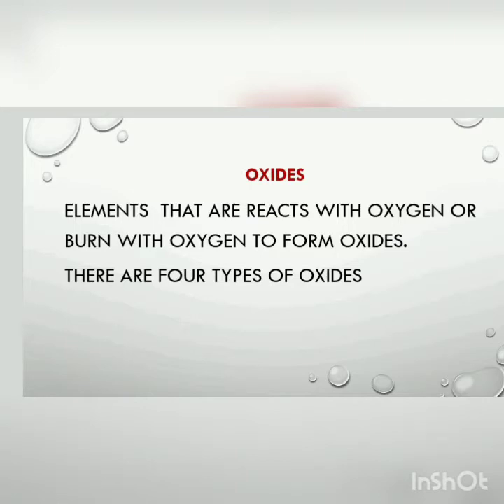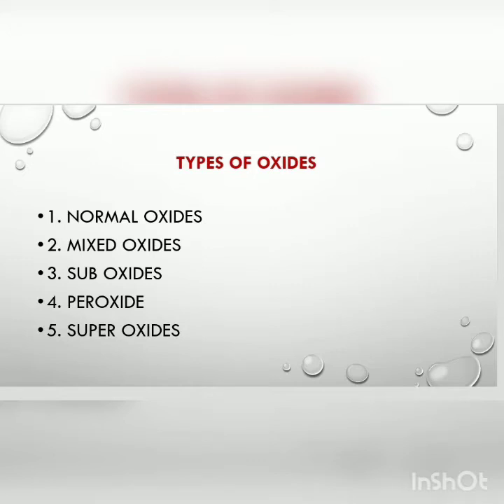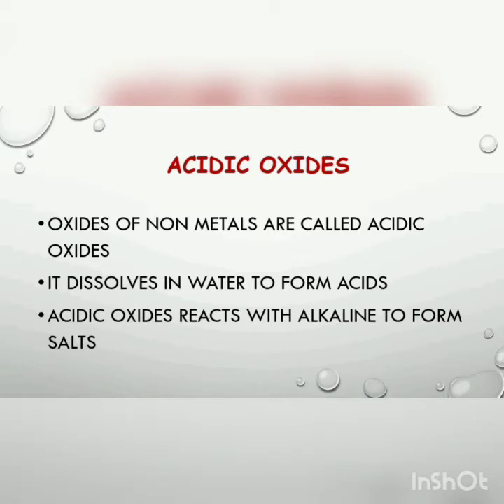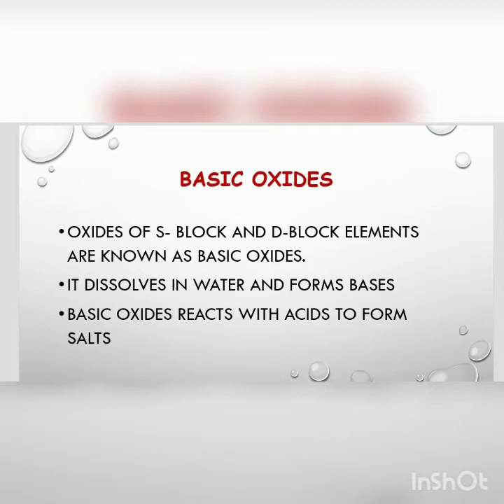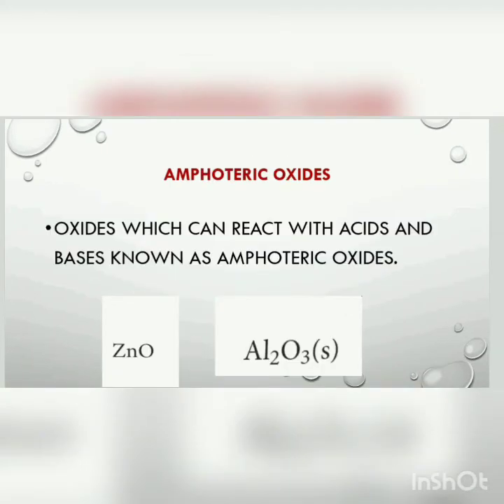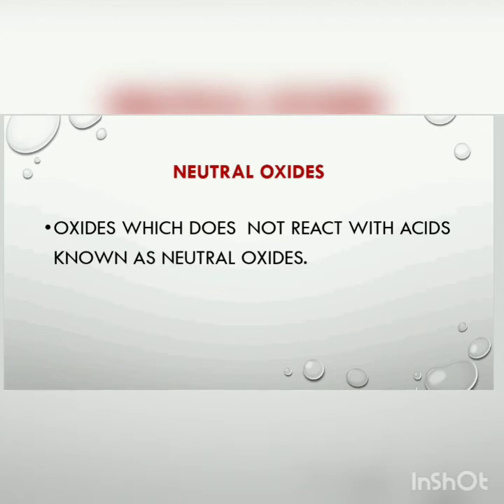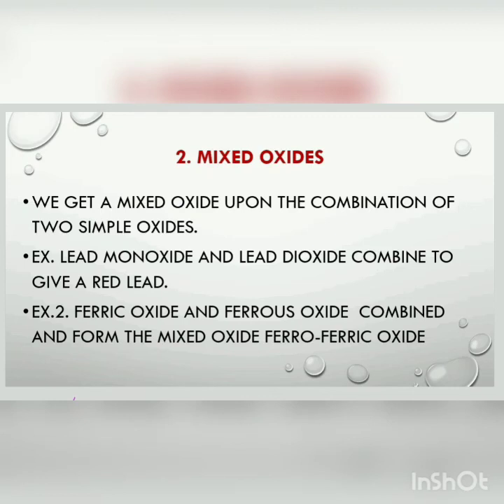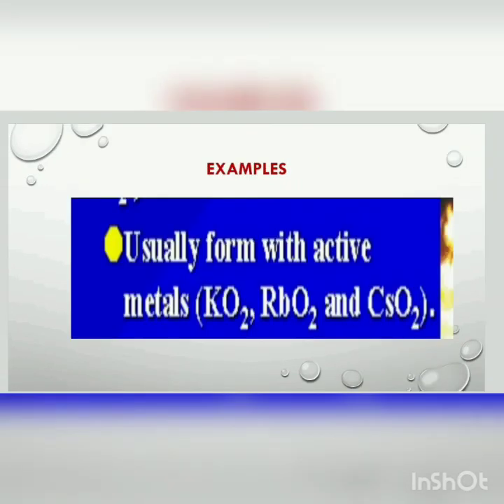P Block elements, types of oxides part -1